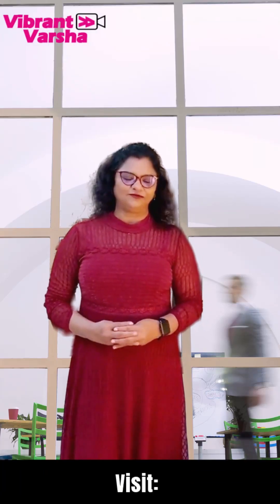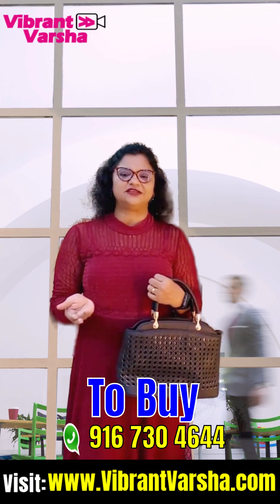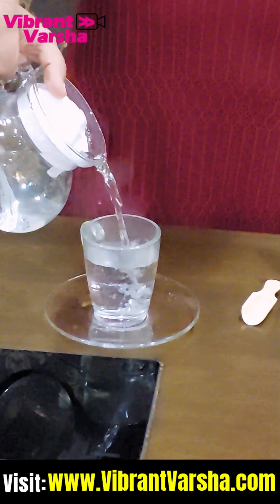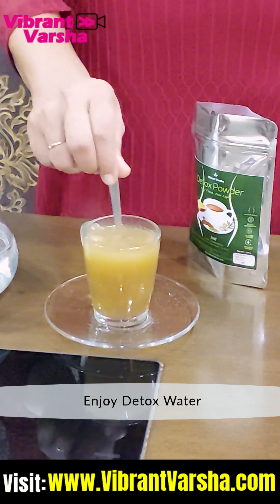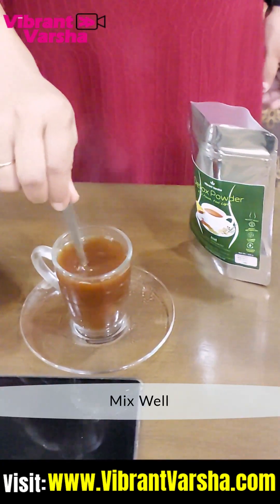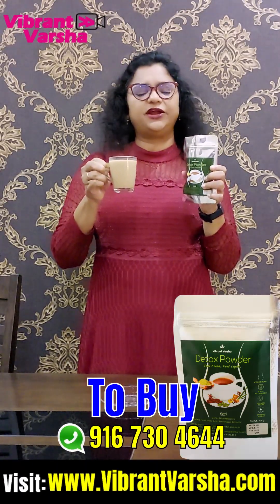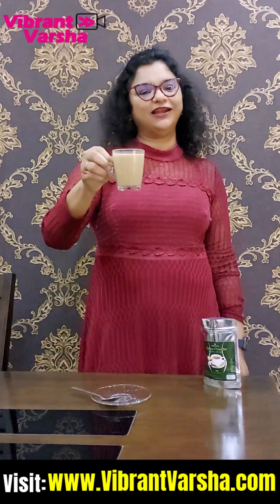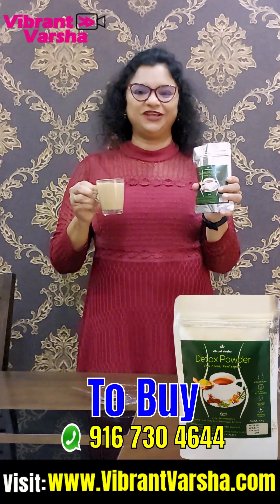One Step to Healthy Lifestyle. Reduce Acidity, Gases & Constipation & enjoy life with full energy.